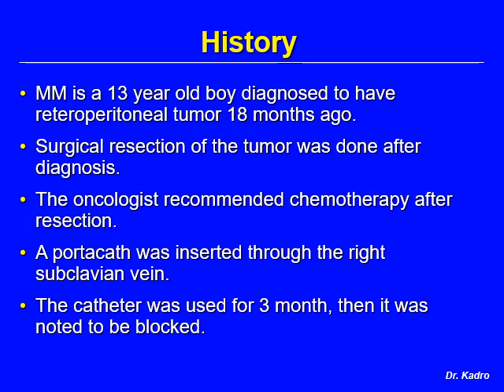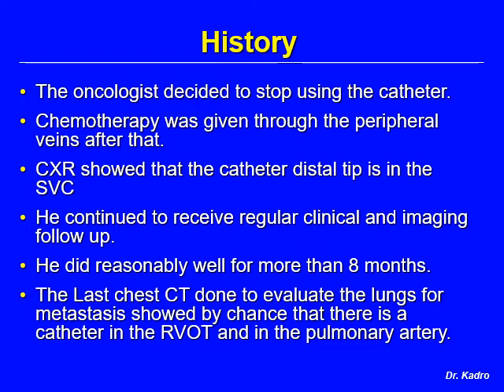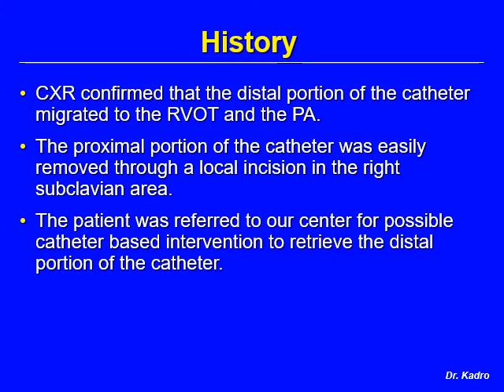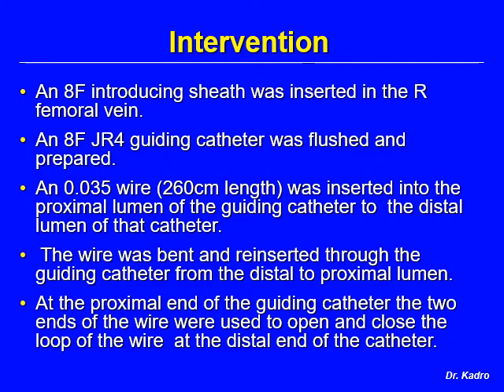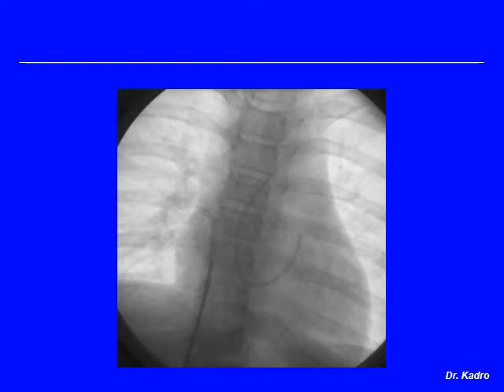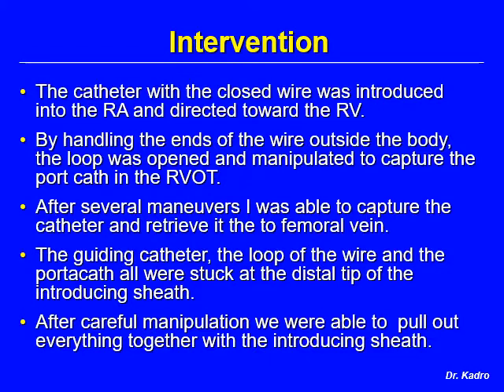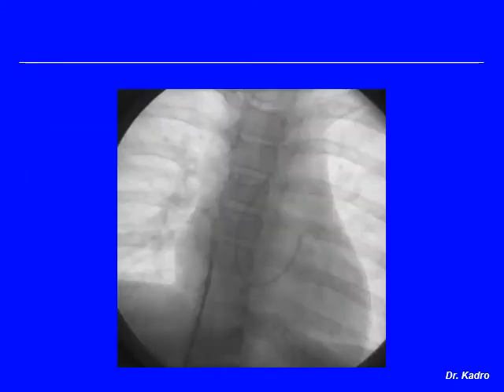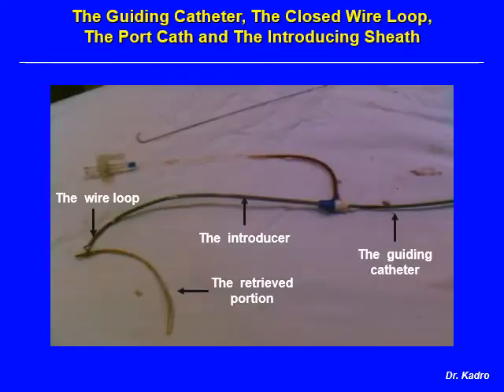Retrieval of an embolized central catheter from the RVOT and the PA trunk.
Recently I did an intervention to retrieve a piece of portacath which migrated from the subclavian vein and stuck in the pulmonary artery in a young man who was recieving chemotherapy for retroperitoneal tumor.
Attached is a video explaining the case in full details.